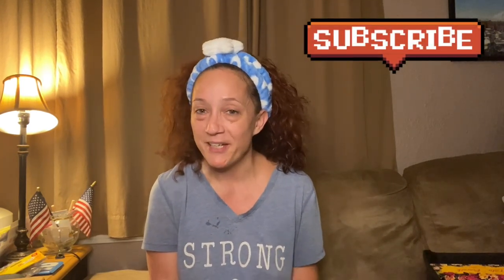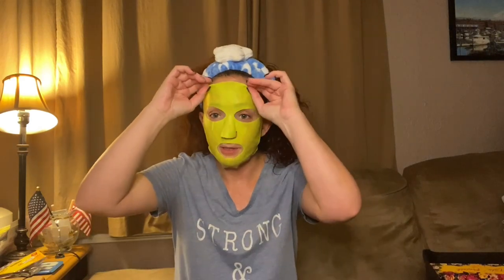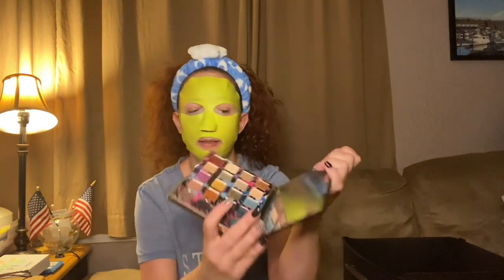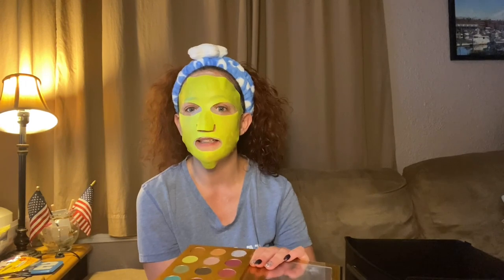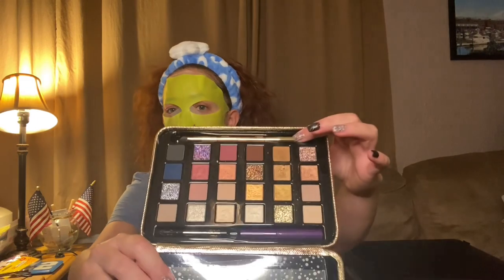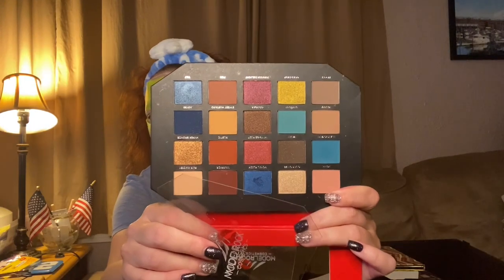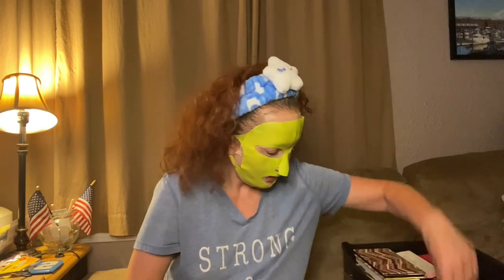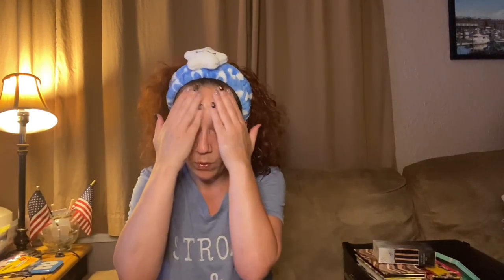Beauty Ninja 🥷 Mask Monday 😊 My Pick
Happy Mail
Friend Mail 🥰🥰🥰

Amazing Channels: there are so many more but just a few here